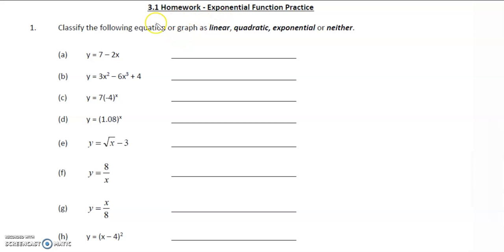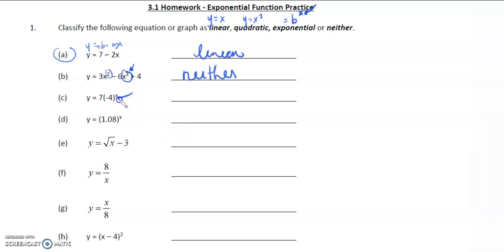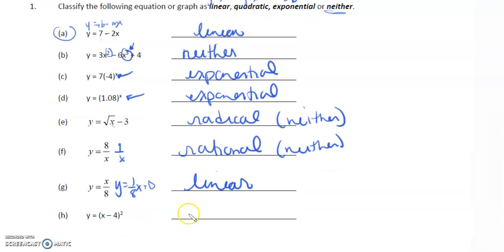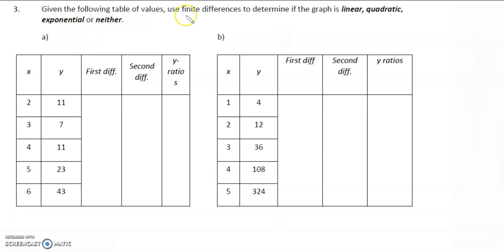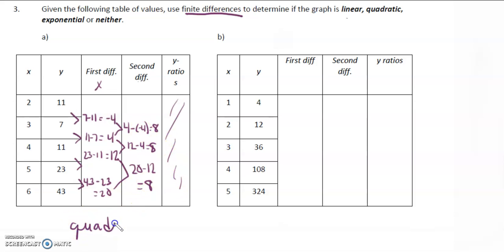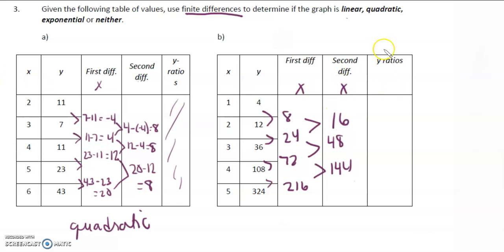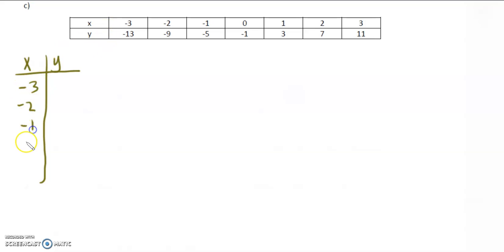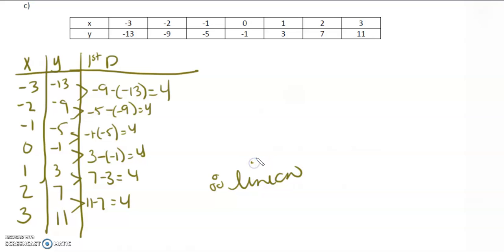MCR3U HW 3.1 Part 1